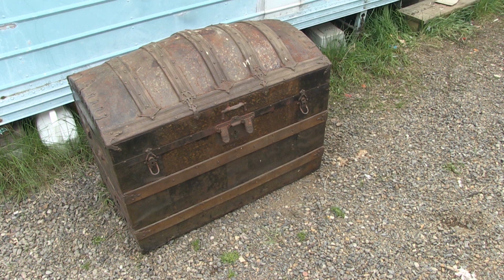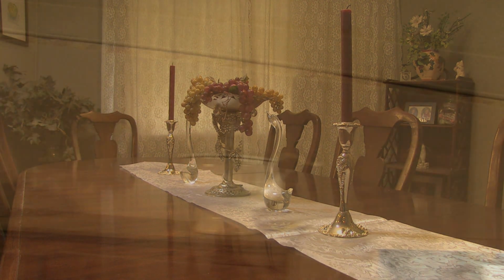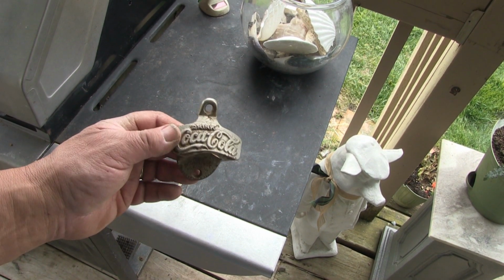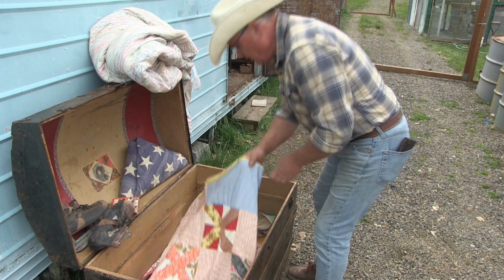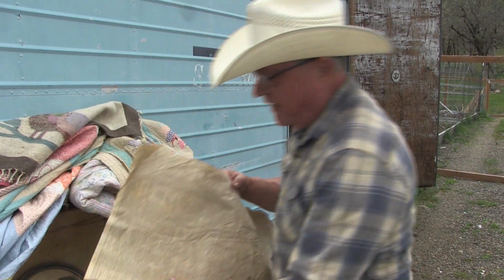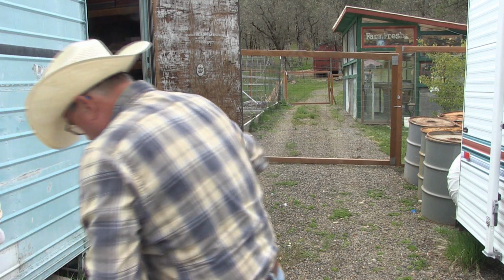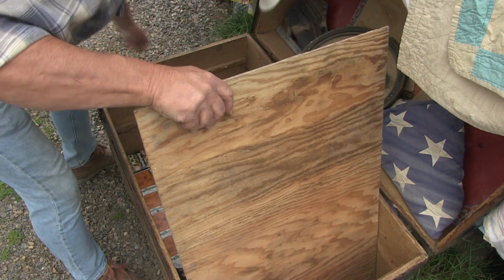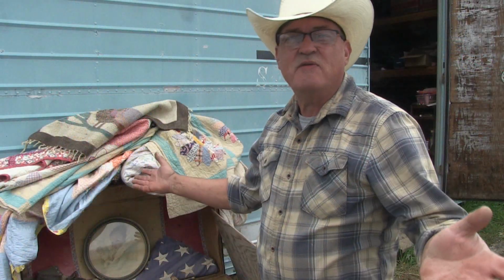TREASURE HUNTING - This Steamer Trunk Holds A Secret